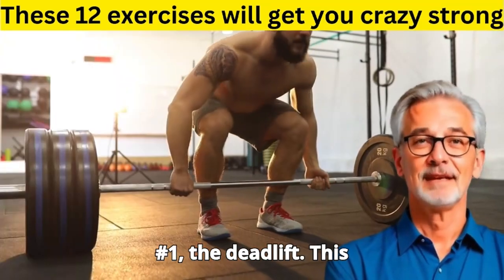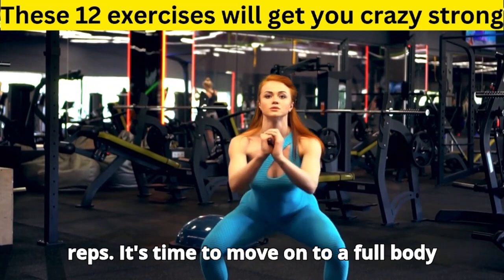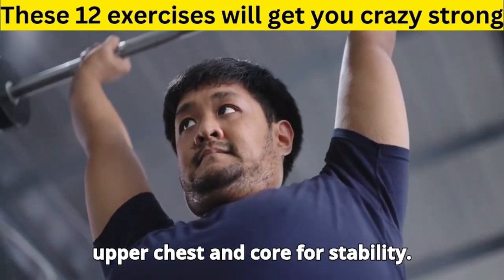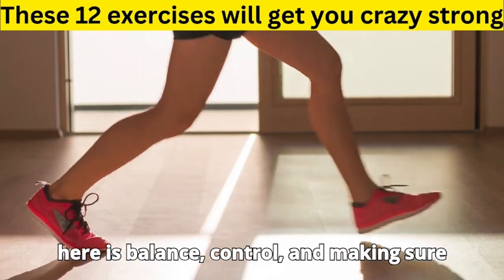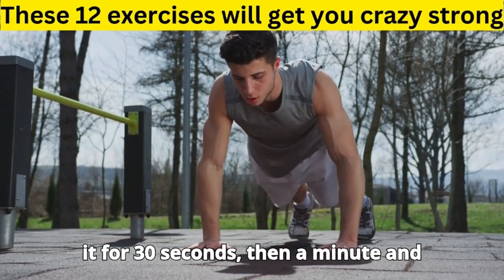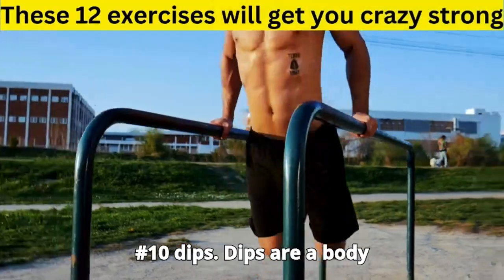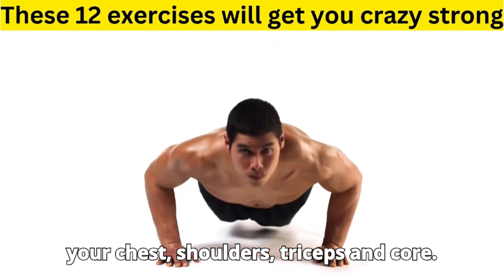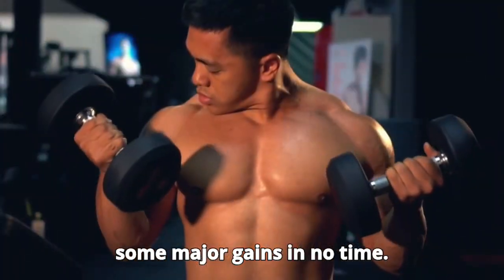TOP 12 EXERCISE WILL GET YOU CRAZY STRONG!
Want to build serious strength? In this video, we showcase 12 powerful exercises that will help you get crazy strong! Whether you're aiming to increase muscle mass, improve functional strength, or just get fit, these exercises target key muscle groups and offer a complete, effective workout plan. We’ll cover everything from compound lifts like squats and deadlifts to bodyweight exercises and dynamic moves that challenge your entire body.

These exercises are perfect for beginners and advanced athletes alike, and we’ll guide you through proper form, reps, and tips to maximize your gains. Ready to take your strength training to the next level? Watch the video, and let’s get started!